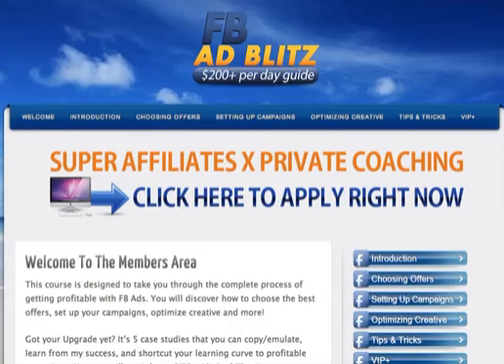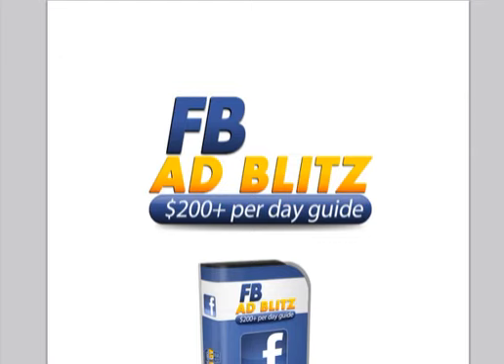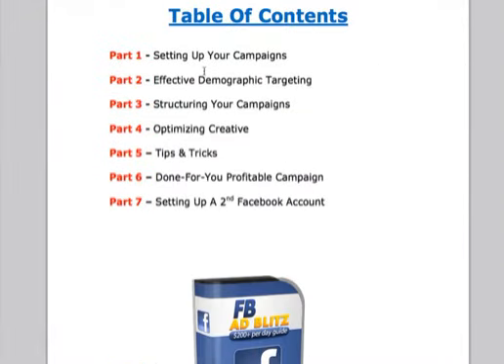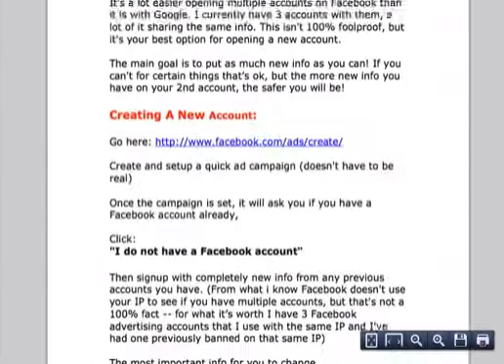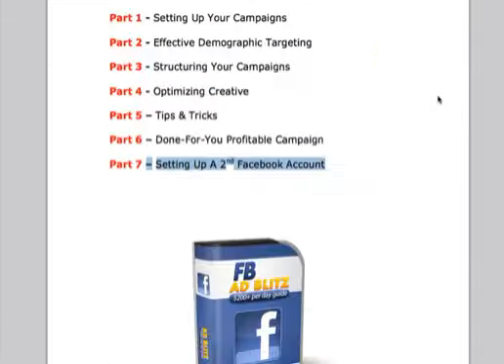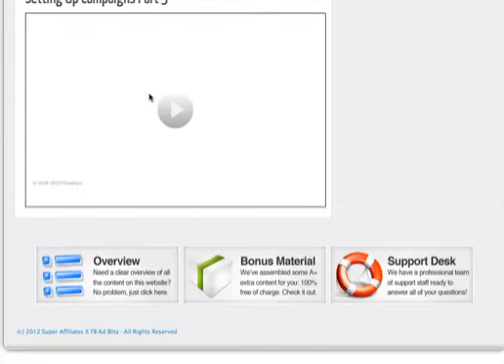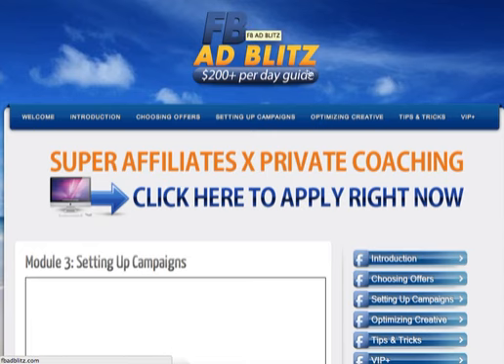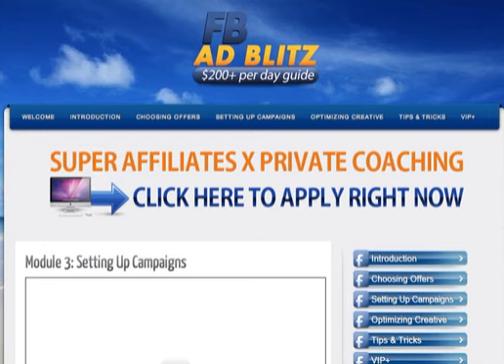FB Ad Blitz